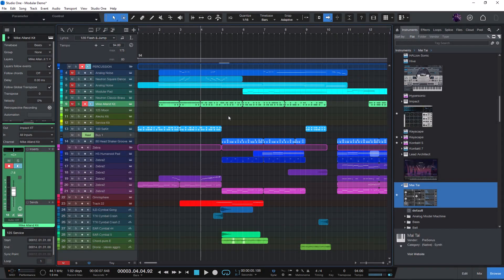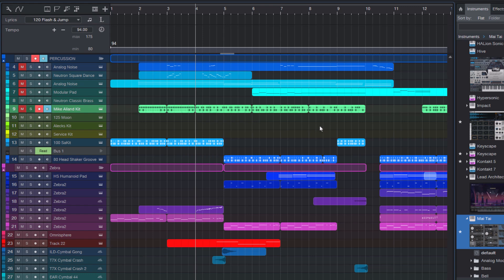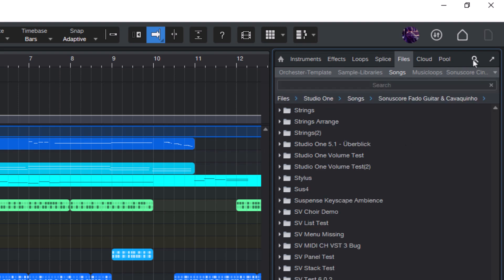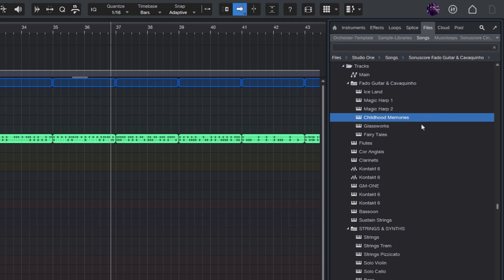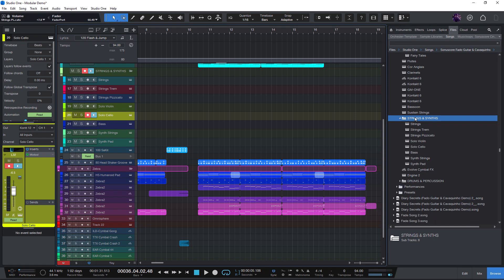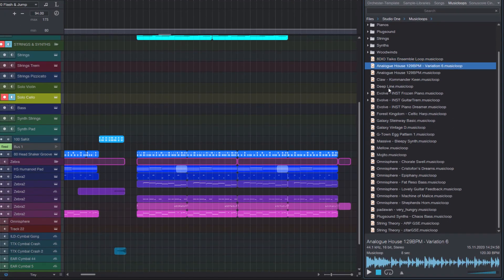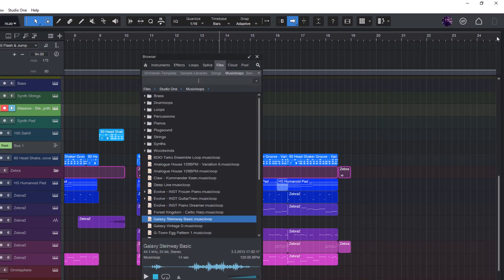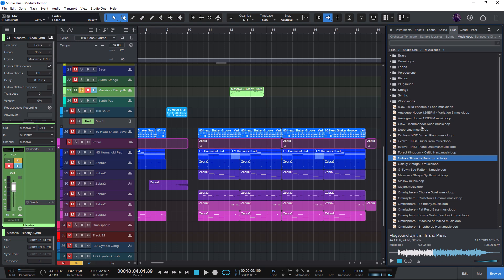I Bet You’ll Use the Files Tab More After Watching This | Studio One Pro 7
Did you know the Files tab in Studio One Pro can do much more than just browse your hard drive? In this video, Lukas Ruschitzka shows how to turn the Files tab into your own searchable library of templates, presets, loops, and effect chains.

=== SOCIALS ===